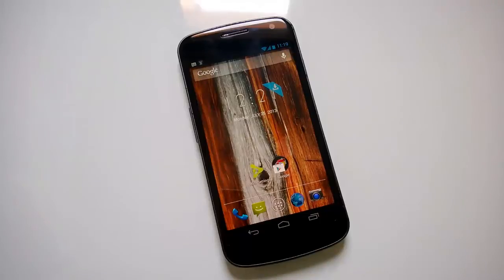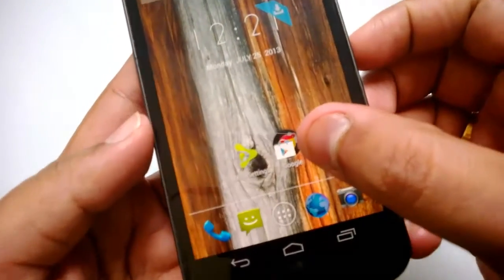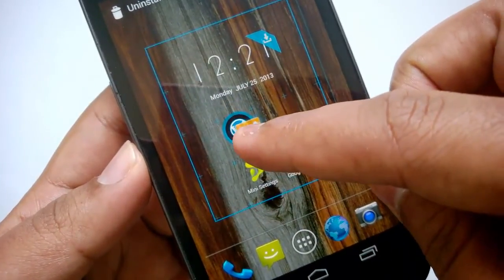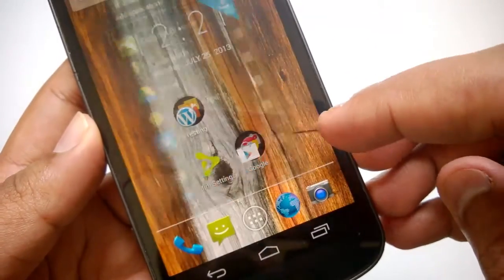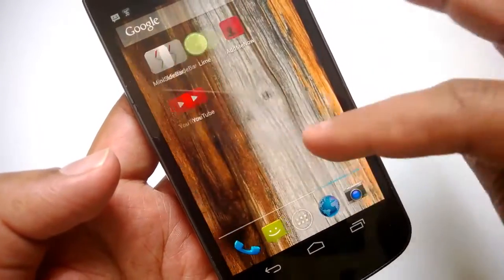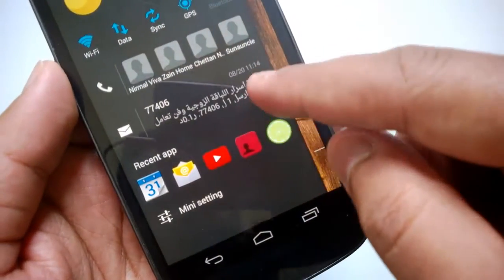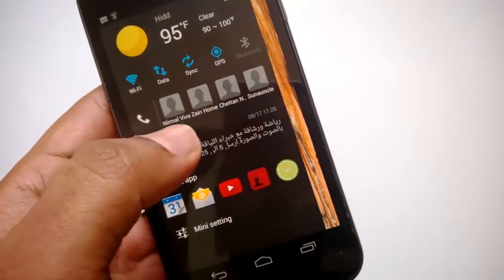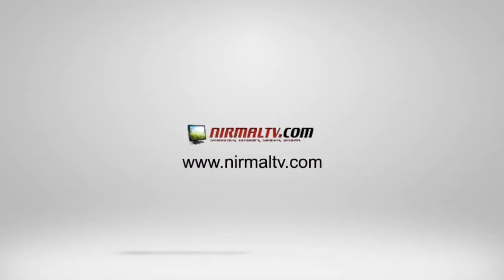Mini Launcher for Android- Review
Review of the new Mini Launcher+ Mini Sidebar for Android. It is a simple and yet featured launcher app with support for widgets from Go Launcher. It is free of cost and can be downloaded